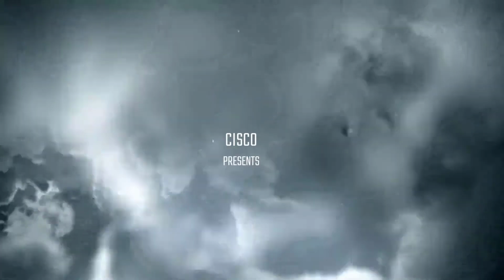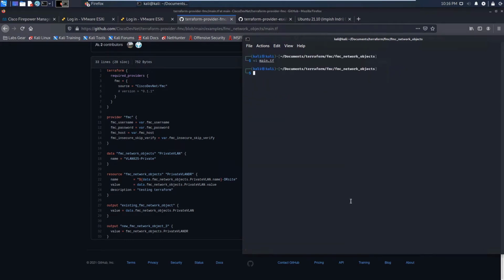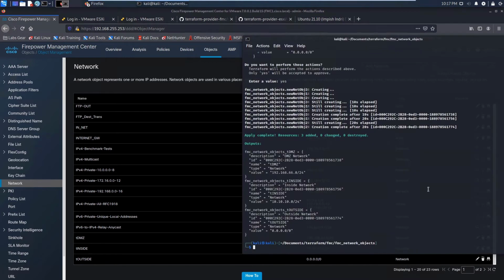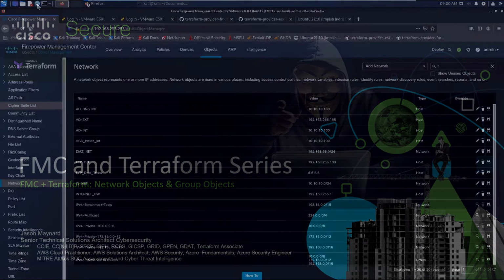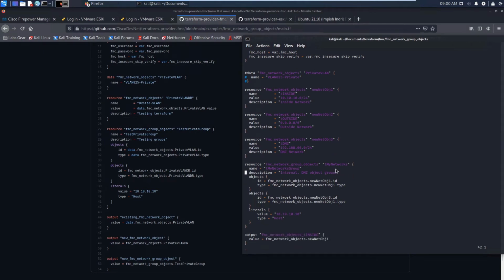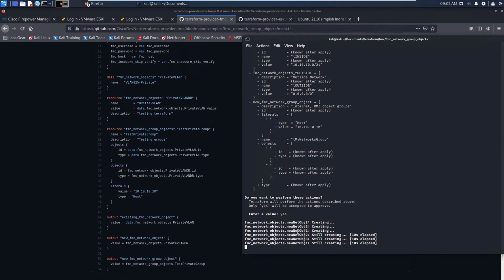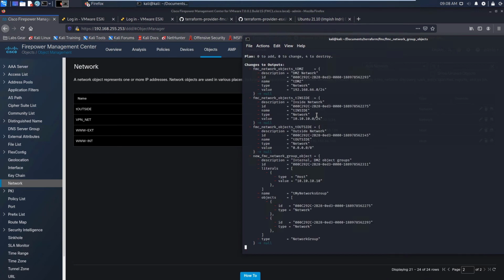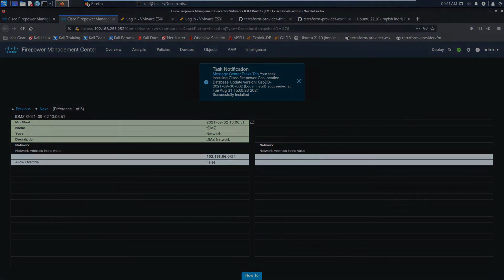Cisco Secure Terraform Series - Network Objects & Network Object Groups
In this part of the series, Jason "Canadian Bacon" Maynard reviews how to leverage Terraform and create multiple network objects and then create a network object group to place these objects in.

Timestamps:

0:00 - Intro
0:09 - Network Objects
2:45 - Network Object Groups
6:33 - Outro